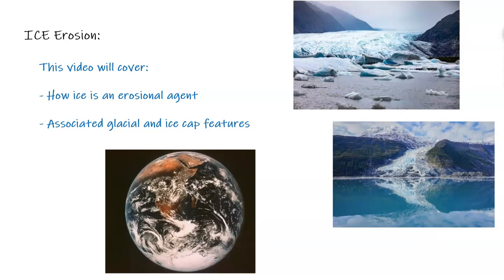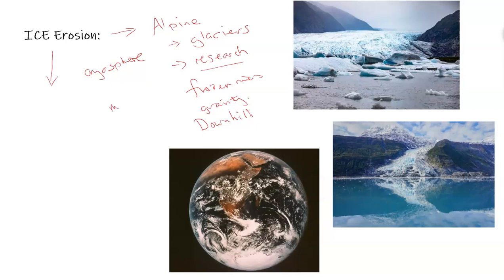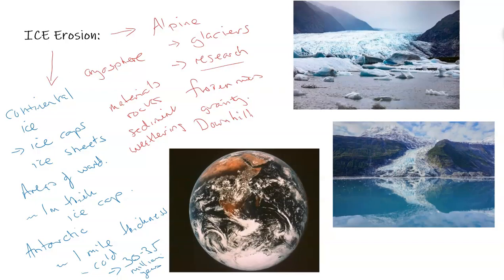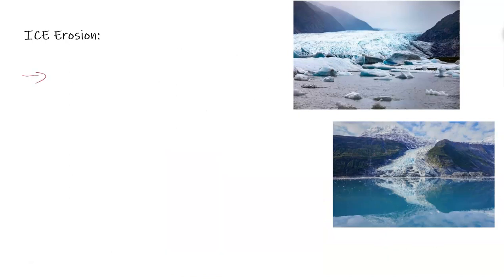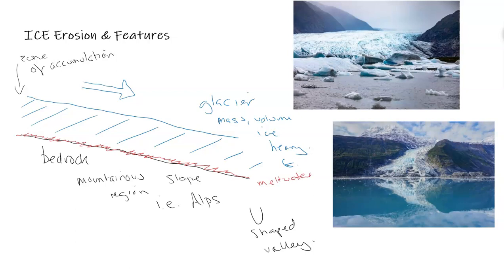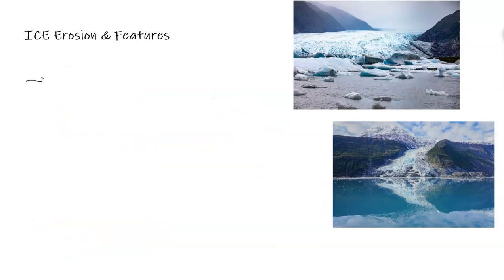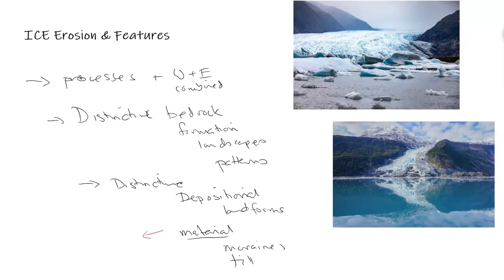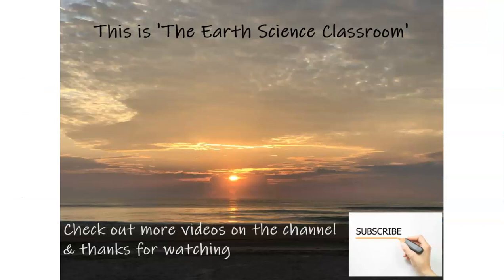What Is Ice Erosion?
Ice is a powerful erosional agent. Ice (glaciers) has the ability to carry, suspend and drag large quantities of rock material to new locations and create distinctive landforms and depositional features. This video discusses the process of glaciers transporting weathered material in mountainous regions.